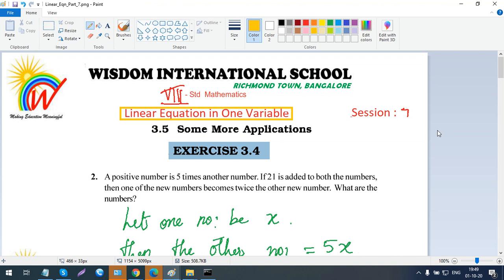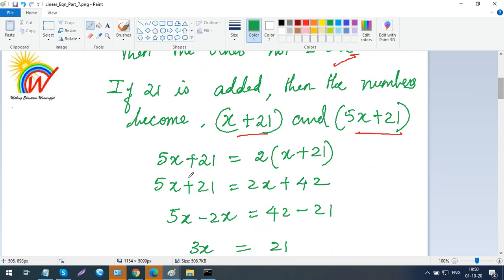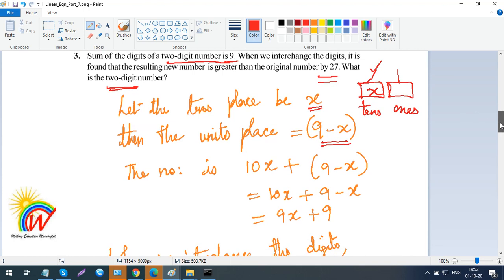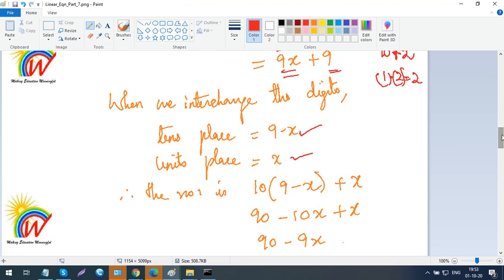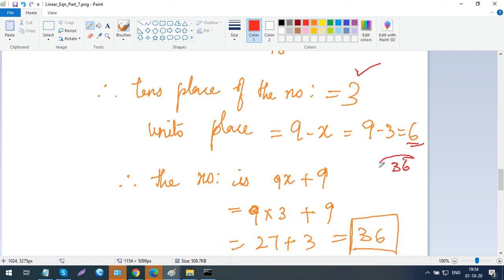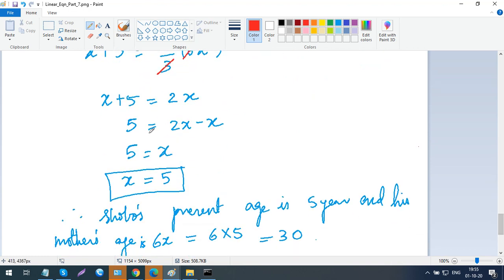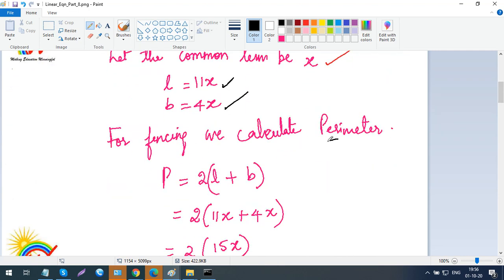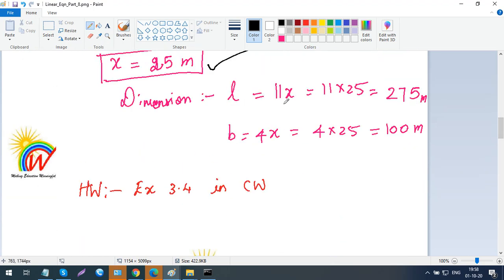STD VIII, SUBJECT - MATHEMATICS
TOPIC : LINEAR EQUATION IN ONE VARIABLE - PART 7